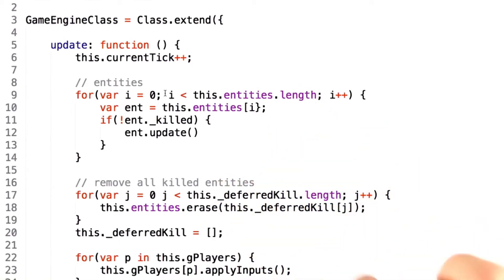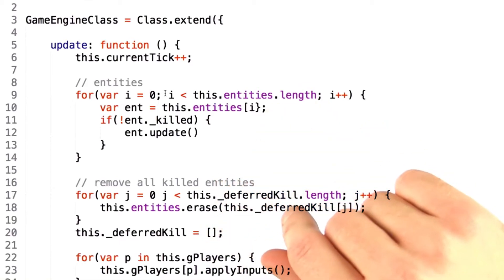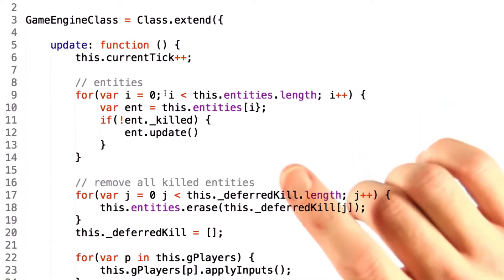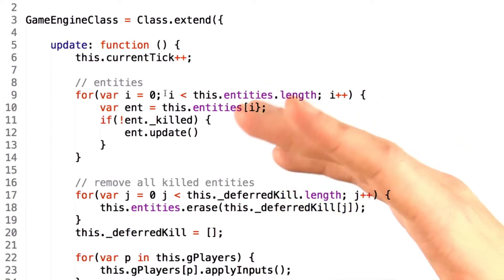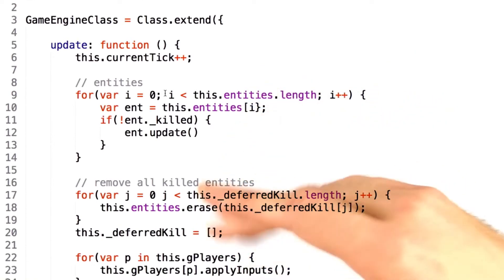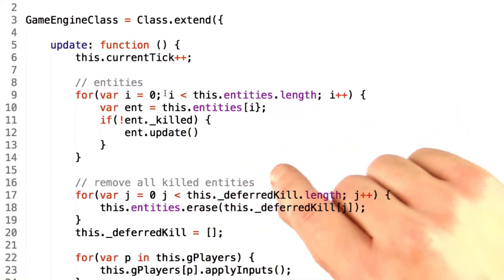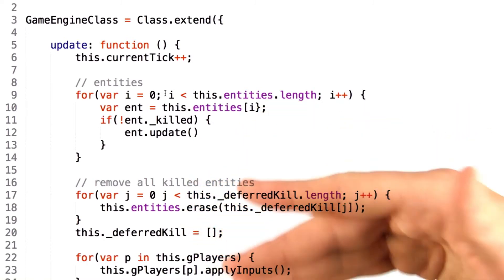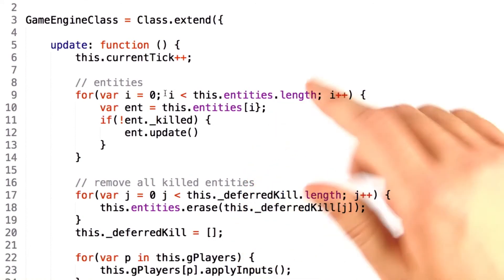Bug Hunting - HTML5 Game Development